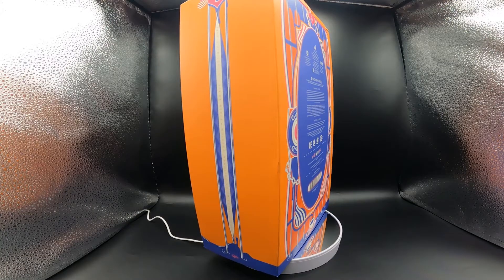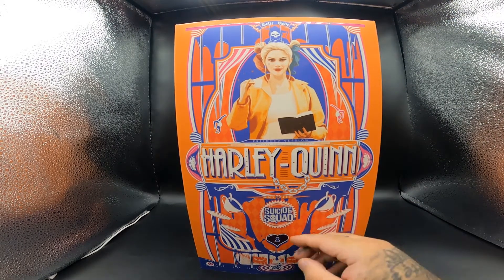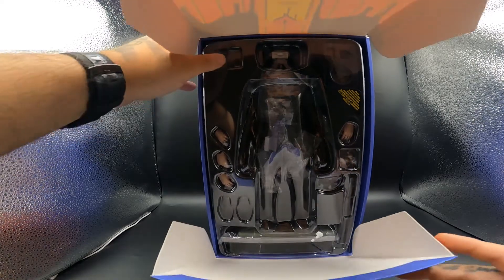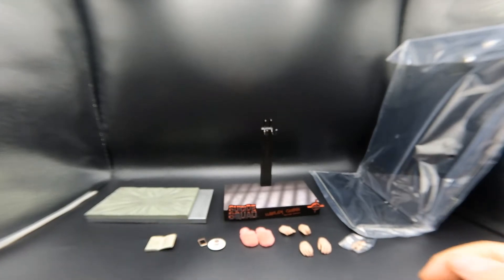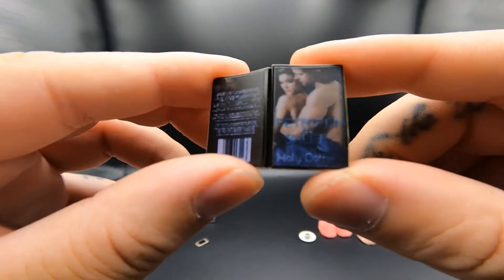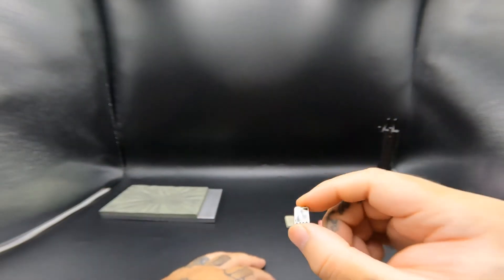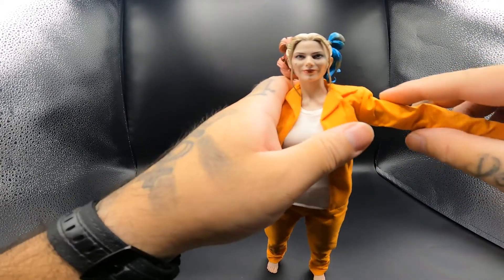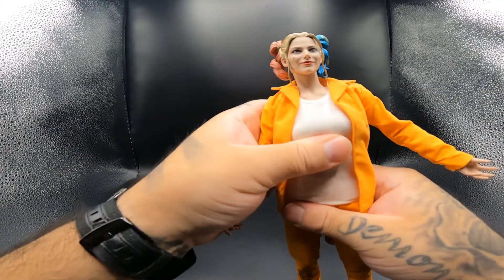1/6th scale Harley Quinn (Prisoner) from Hot Toys, released in 2017 Unboxing and full figure review.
1/6th scale Harley Quinn (Prisoner version) from Hot Toys, released in 2017.
Unboxing, full figure review, up-close, accessories, articulation, and comparison.